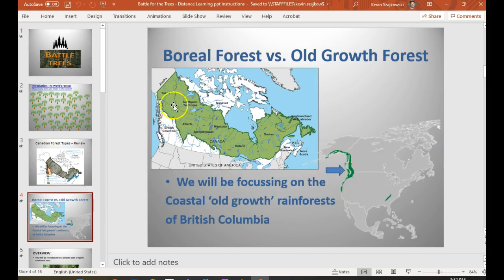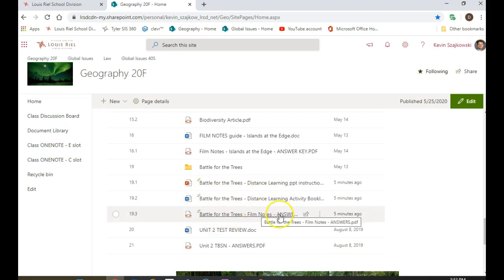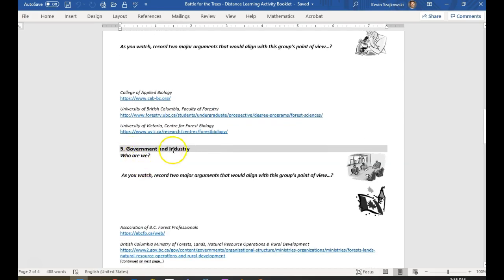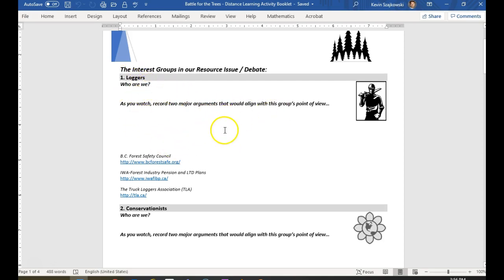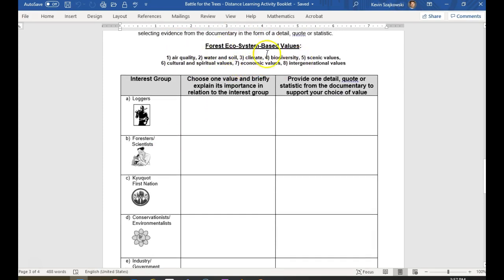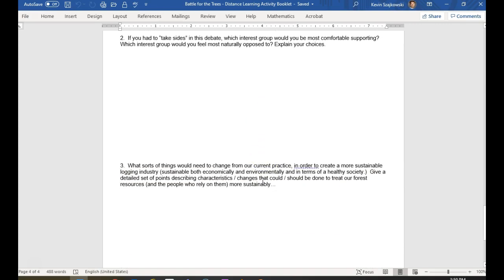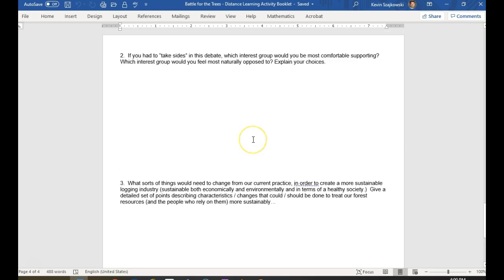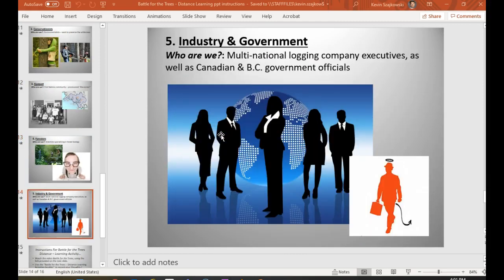Battle for the Trees - Distance Learning instructions